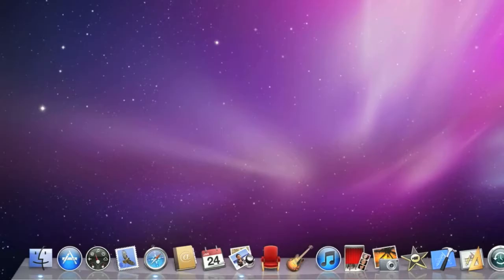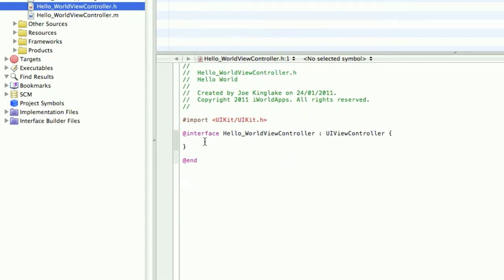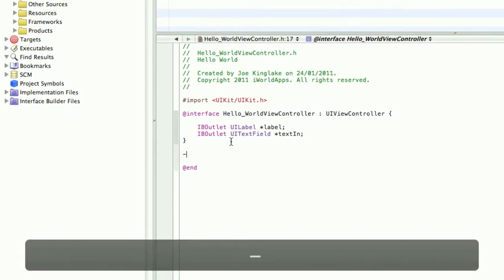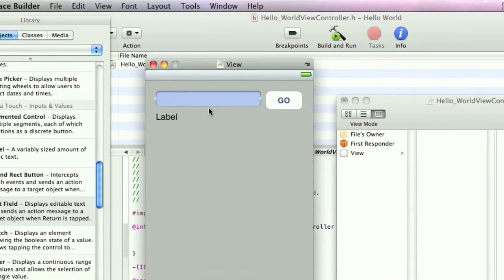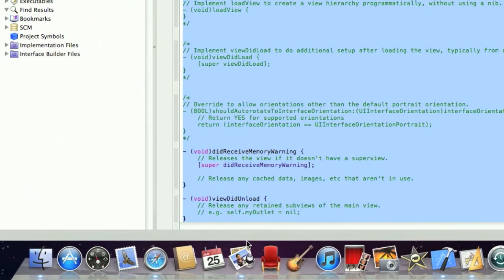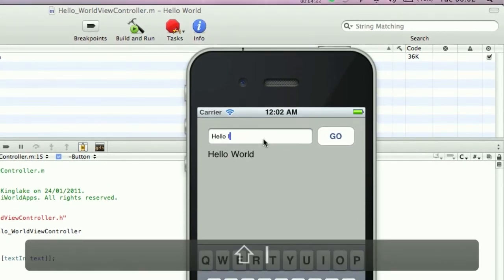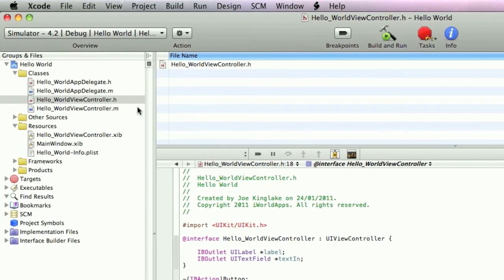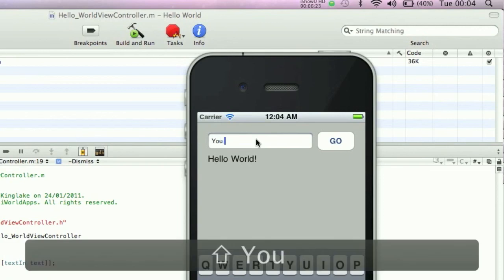iPhone SDK Tutorial - Hello World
In this tutorial we teach you how to create a basic hello world application. You will learn how to create basic features including: text fields, buttons and resigning keyboards.